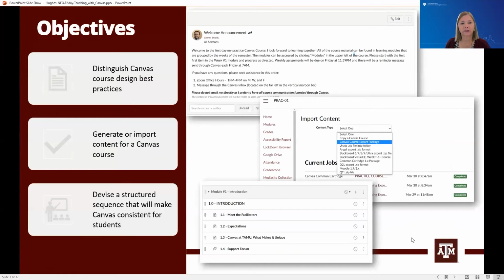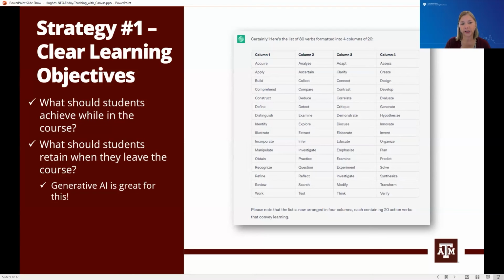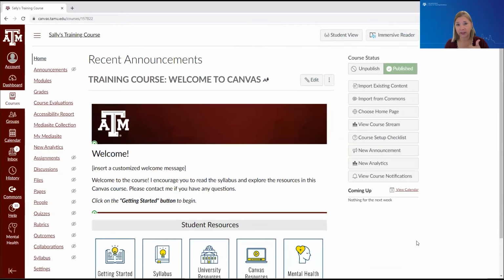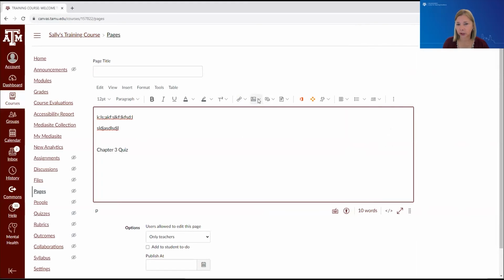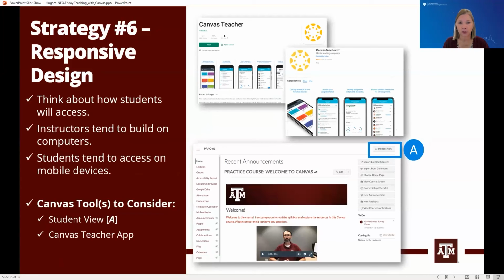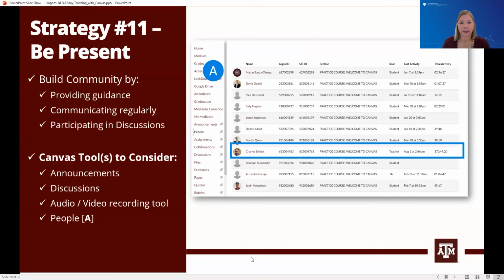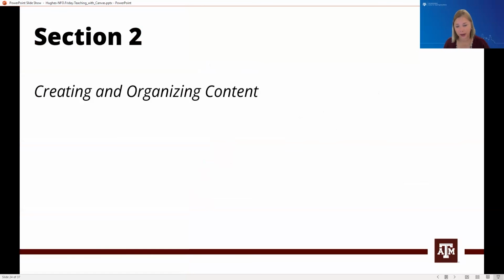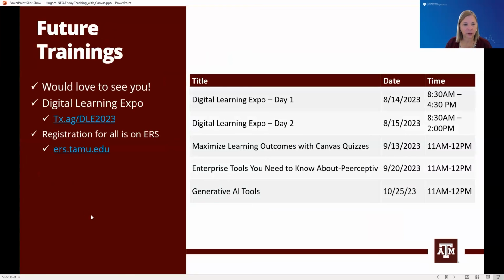New Faculty Orientation - Teaching with Canvas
This session will include how to utilize Canvas to enhance the role of learning. Specifically, this session will focus on:
   ○ Course design best practices.
   ○ Creating and organizing content.
   ○ Developing a rhythm with Canvas.